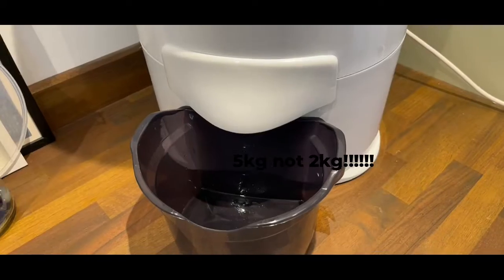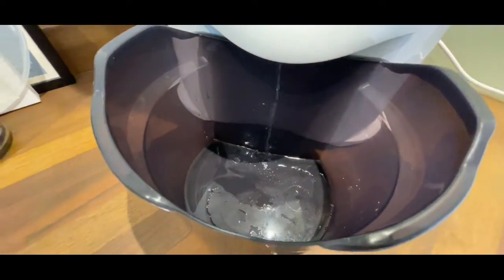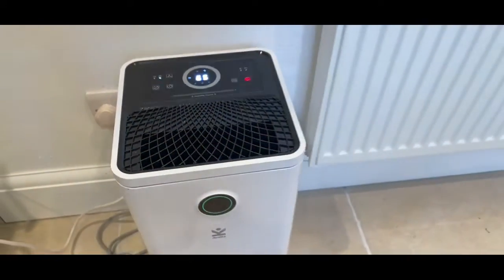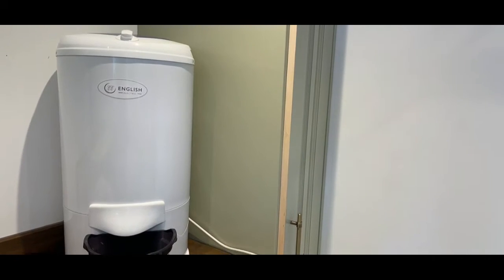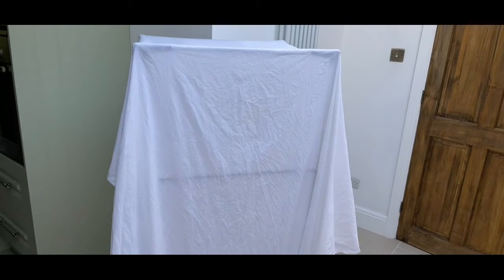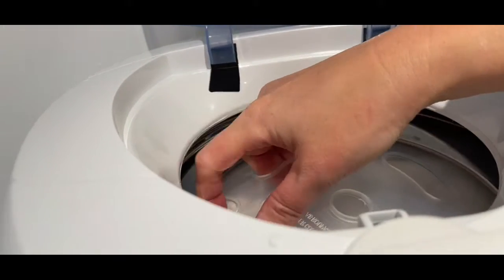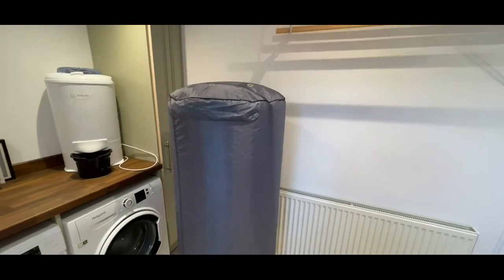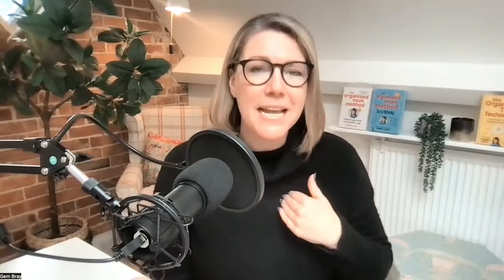Which is better for drying clothes indoors? Spin Dryer or Dehumidifier?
⚡️The dehumidifier uses 0.2kw/h of power so roughly about 9p an hour.
⚡️The spin dryer uses 30 watts per cycle (which is about 33 cycles per Kw/h) - Roughly 1.36p per cycle
⚡️The tumble dryer uses about 3kw/h per cycle - Roughly about £1.35